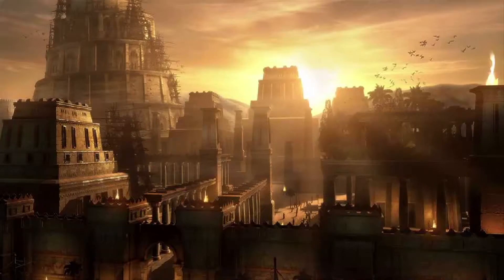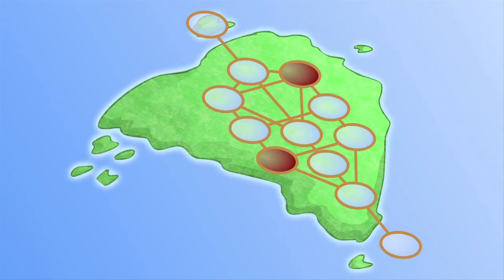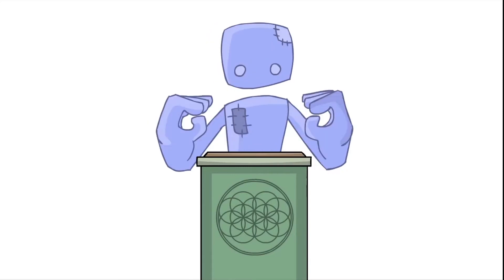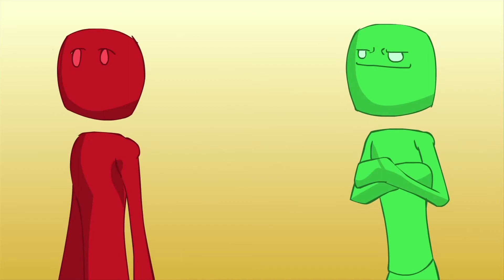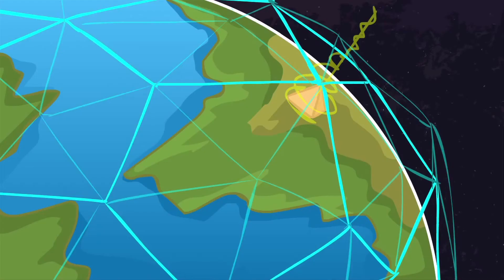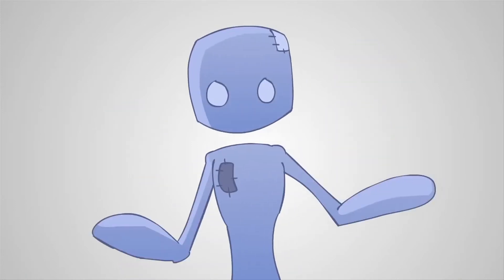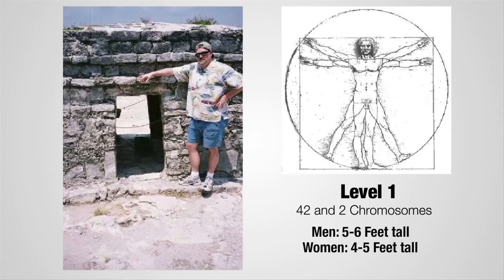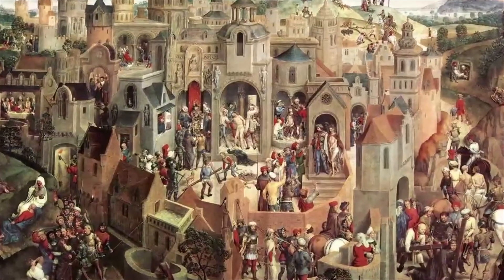علوم الروح 12 ~ فيلم تاريخ البشرية _ Spirit Science 12 ~ The Human History Movie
رابط تحميل الترجمة فيكن تحملوا المقطع وتضعوا ملف الترجمة بجانب مقطع الفيديو بنفس الاسم ليعمل

ملاحظة: الترجمة بتظهر عند الضغط على زر CC وإختيار اللغة العربية
رجاء إذا أحببتم المقطع الضغط على زر الأعجاب على اليوتيوب